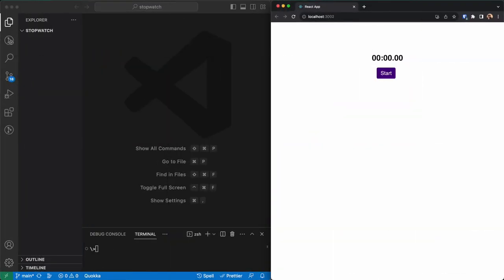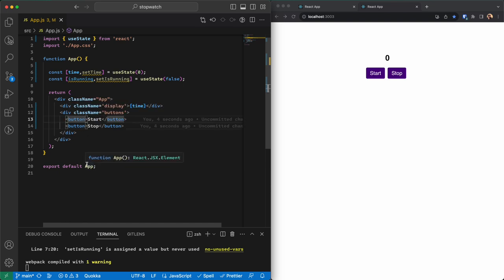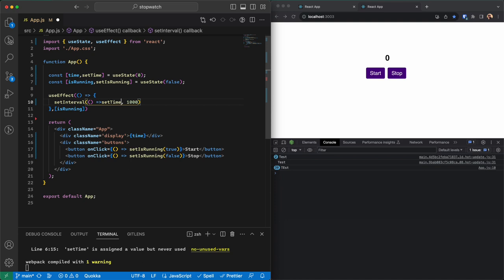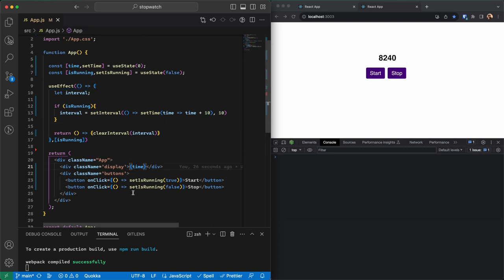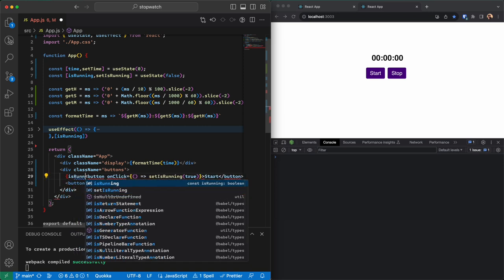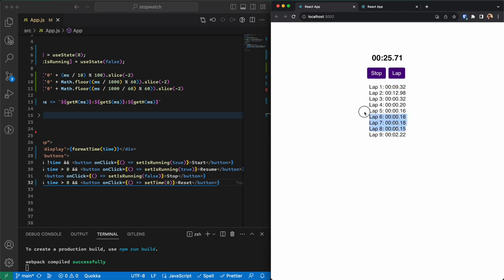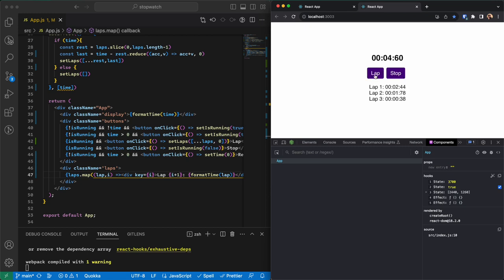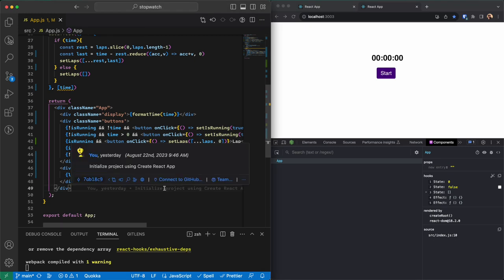Stopwatch in ReactJS using useState and useEffect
In this video we will implement the stopwatch in ReactJS. We walk through the challenges that arise and come up with ideas and solutions to improve our coding.

Packaged used:
- ReactJS